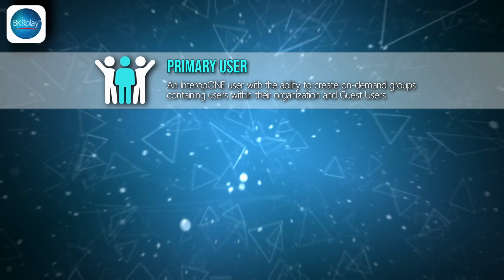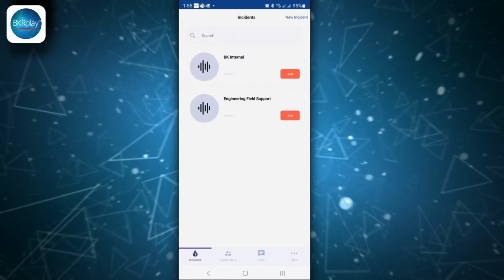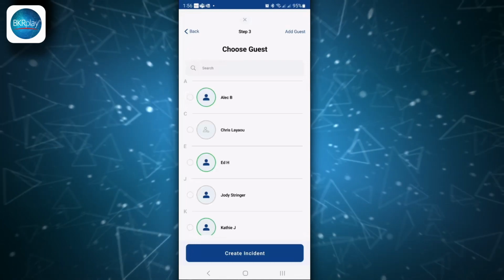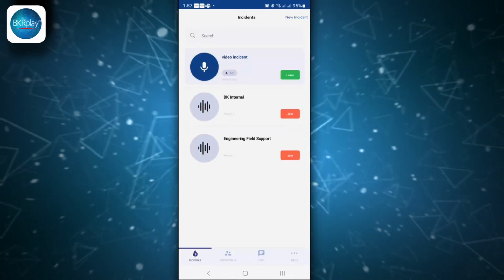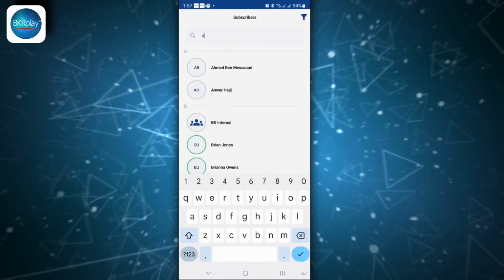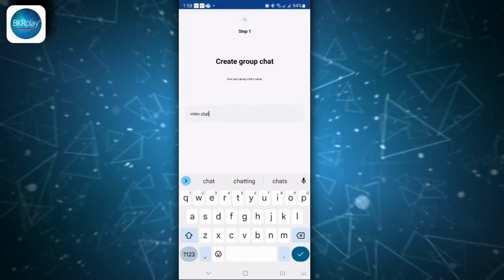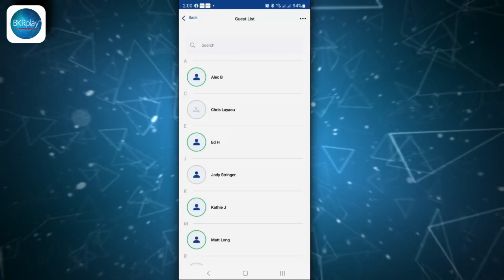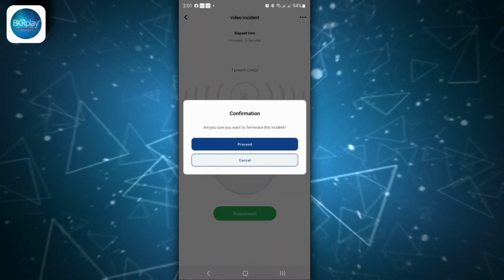InteropONE Android Application - Detailed Overview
A more detailed overview for advanced users of BKRplay InteropONE on Android.